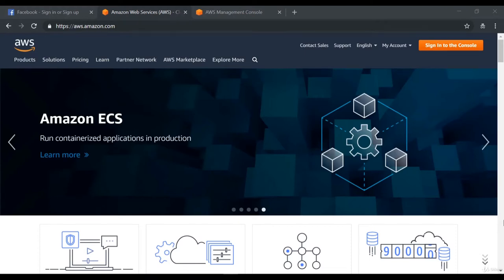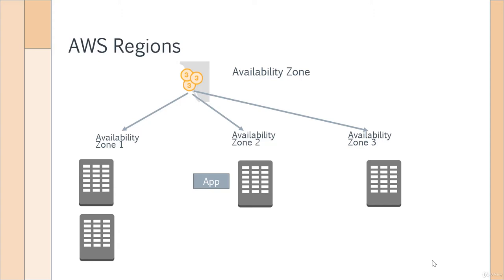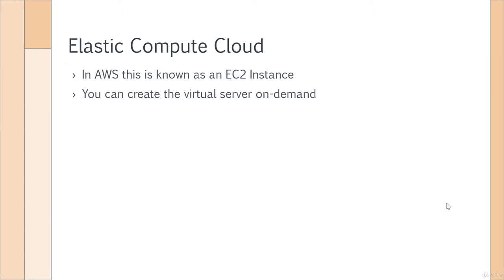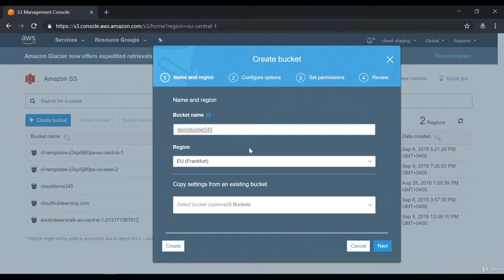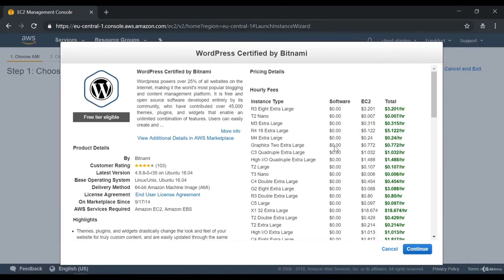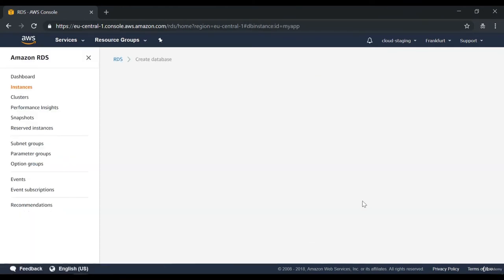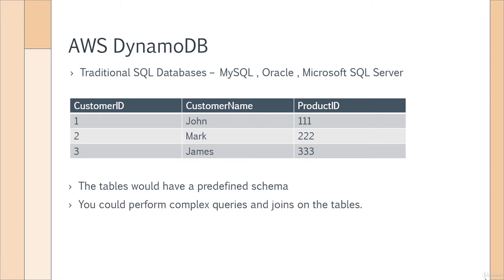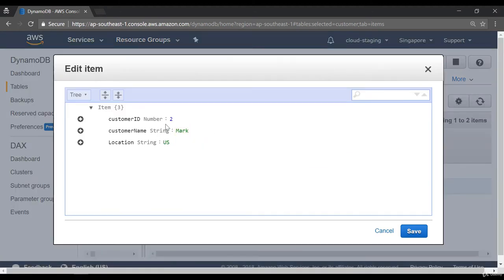AWS Cloud Computing for Beginners - Full Course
In this tutorial, we'll learn about AWS Cloud Computing. AWS cloud infrastructure is designed to be the most flexible and secured cloud network.
AWS Full Course | AWS Tutorial For Beginners | AWS Cloud Computing | AWS Tutorial
Cloud Computing Full course | Cloud Computing Tutorial for Beginners in 2021

This course is designed to give an Introduction to students on the Amazon web services. In this course you will learn in brief on the following
    Cloud Computing
    The AWS Cloud
    The Virtual Private Cloud
    The Elastic Compute Cloud service
    The Simple Storage Service
    DynamoDB
    The Lambda Compute Service
    The Elastic Beanstalk Service
    The Opswork service
    Cloudformation